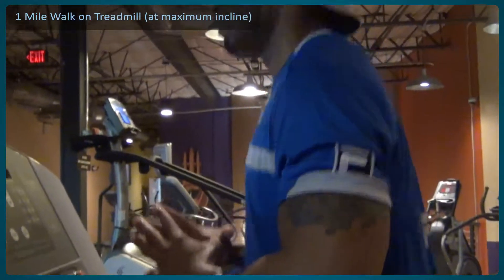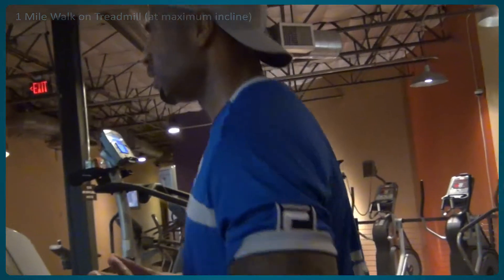Workout Routines - Best Workouts - Bodynv.tv - Man Up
Nav-Vii shows you his exact workout routines, shares his best workouts and diet plans that he does to construct a super fit body on his popular blog
In this video, he does 5 sets 25 Seated Calf Raises. Next, he does 5 sets of 10 Pull-Ups. Finally, he finishes the workout with 1 Mile Walk on Treadmill (at maximum incline). Nav-Vii is an advocate for not resting between exercises and has a strict rule to complete each workout in less than 25 minutes. This time challenge is what makes it much more difficult than traditional workouts. The high intensity aspects of Nav-Vii's workouts rival the most intense interval training you will ever do! The style of Nav-Vii's workout program is sure to challenge even the most dedicated.